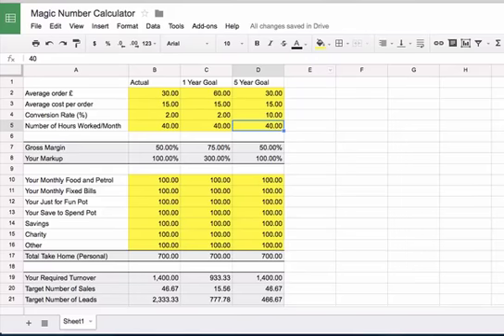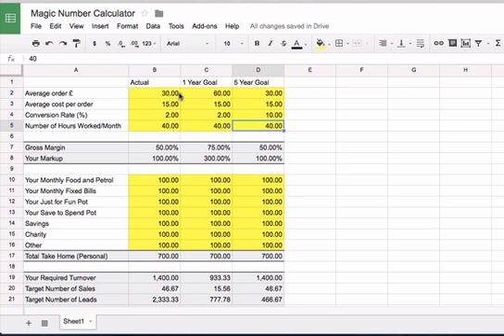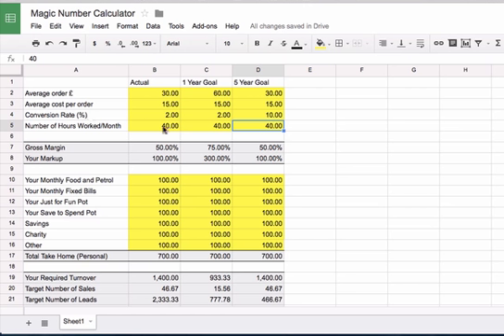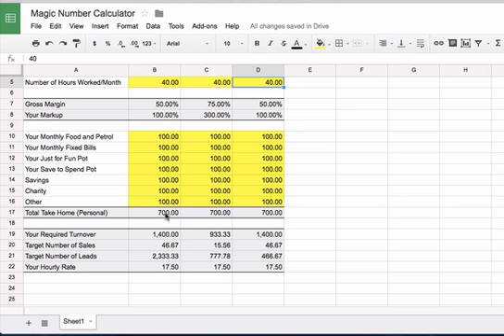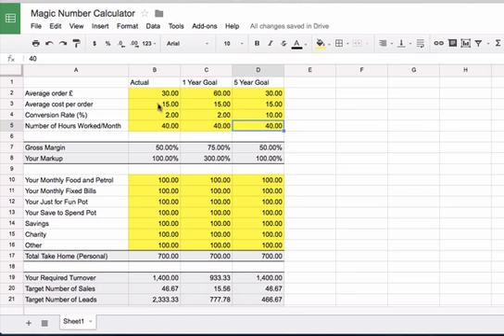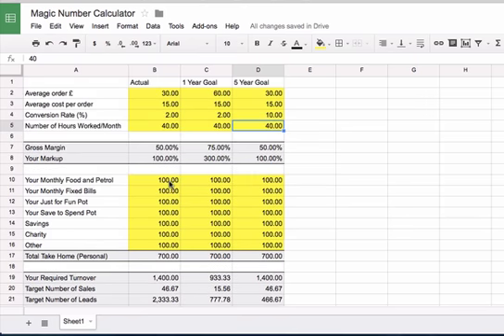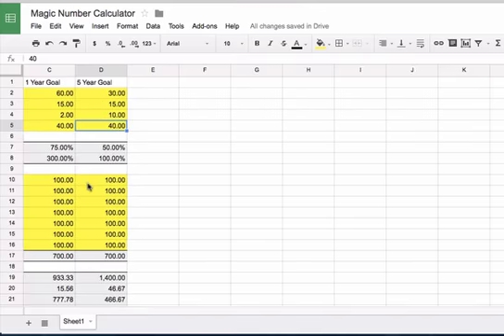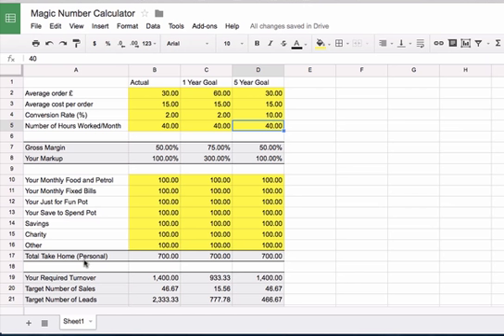Magic Number Calculator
Magic Number Calculator in Business - Know your numbers.